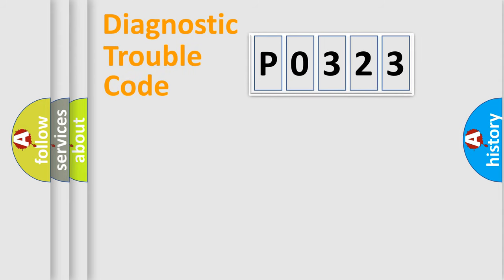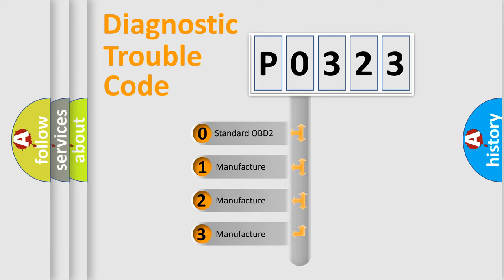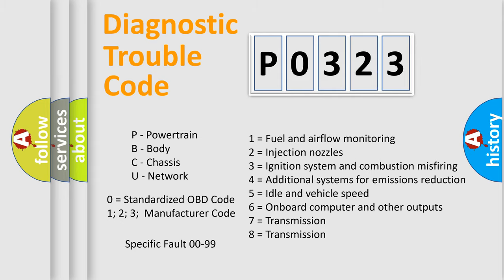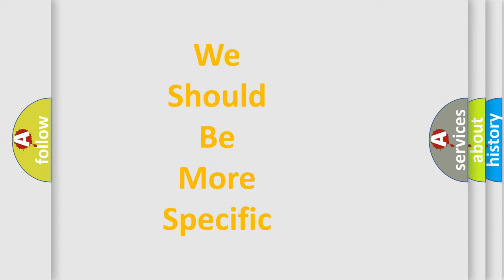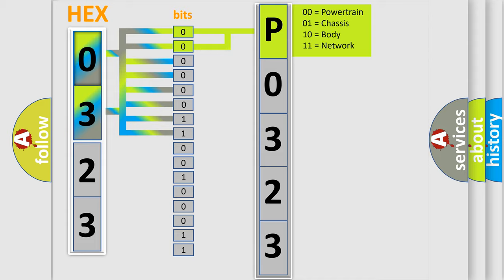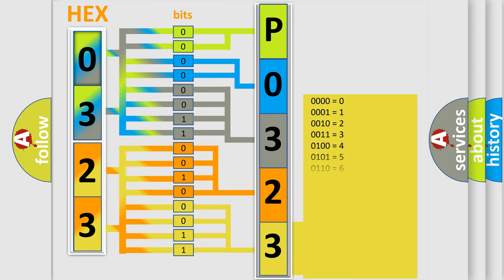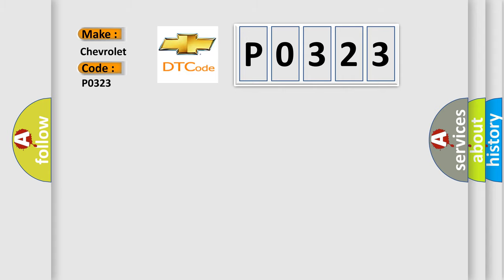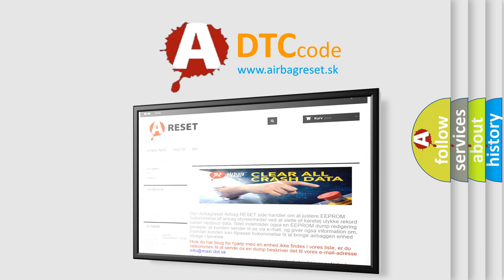DTC Chevrolet P0323 Short Explanation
Contents:
0:21 Basic DTC analysis according to OBD2 protocol standard.
1:48 Insight into programming
2:58 A diagnostically understandable description of the Diagnostic Trouble Code
3:05 Basic error definition

Make:
Chevrolet
Code:
P0323
Definition:
Short in P or T Squib (RH) Circuit (to Ground)
Cause:
Seat belt pretensioner (RH)Airbag sensor assemblyWire harness